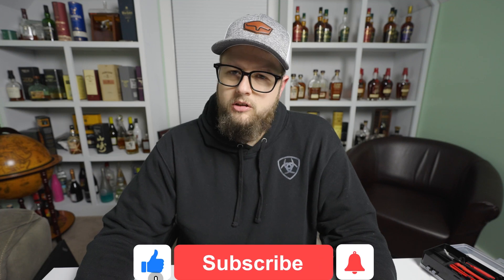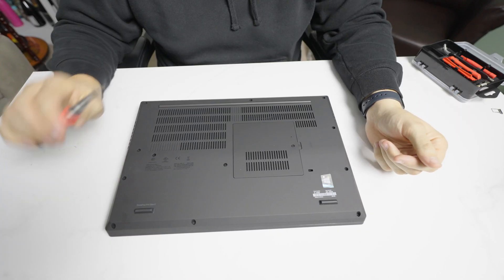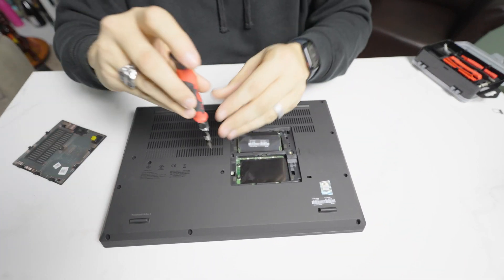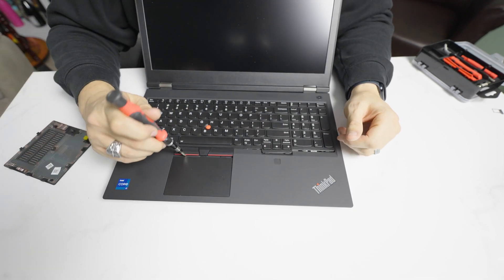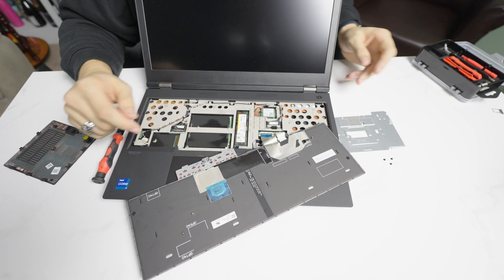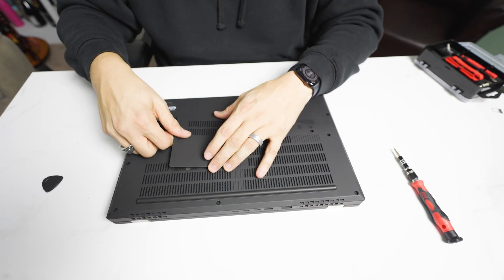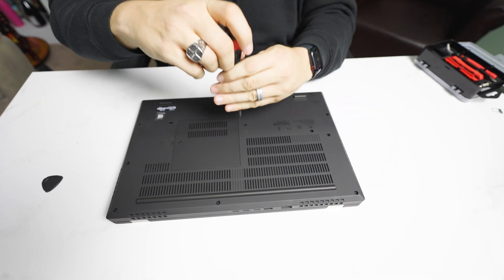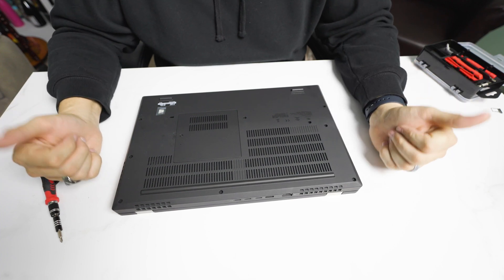Lenovo P15 G2 Disassembly, Upgrade, Teardown (2022 Model)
In this video, I do a basic Disassembly, Upgrade, and Teardown of the Lenovo ThinkPad P15 G2 Laptop. This is the 2022 Model, with the 11th Gen Intel i7 CPU, 64GB DDR4 RAM, 1TB NVME PCIE 4.0 SSD, and the Nvidia RTX A2000 GPU.